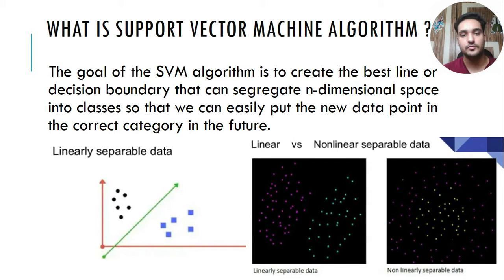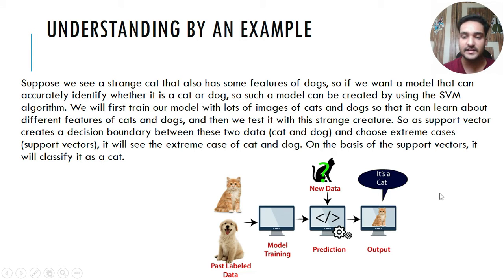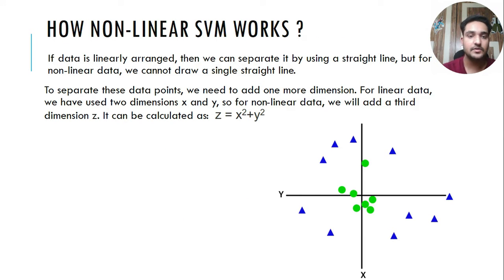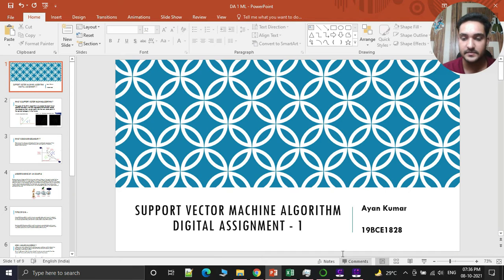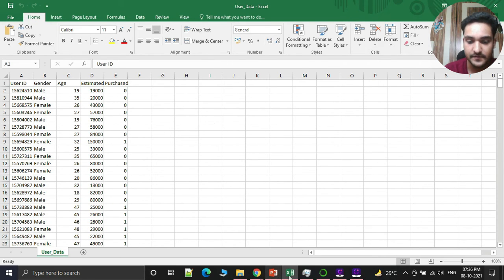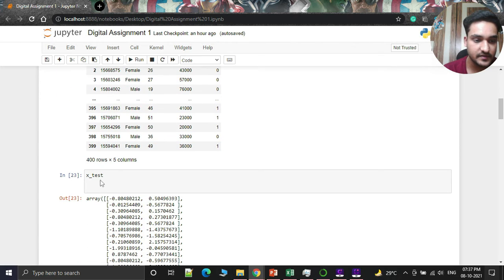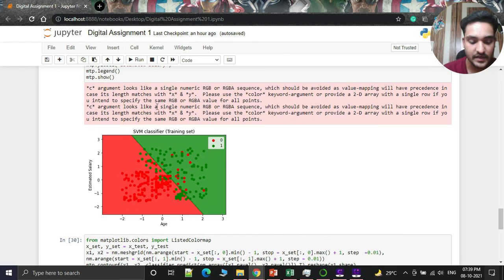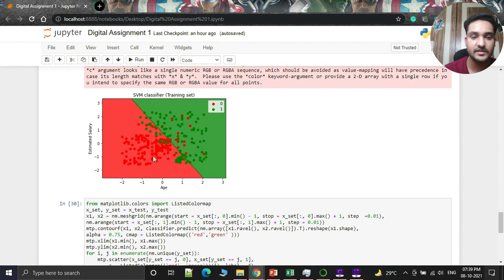Support Vector Machine Algorithm explained by Ayan Kumar | Machine Learning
Support Vector Machine Algorithm explained  by Ayan Kumar